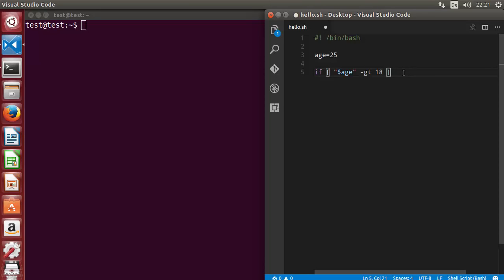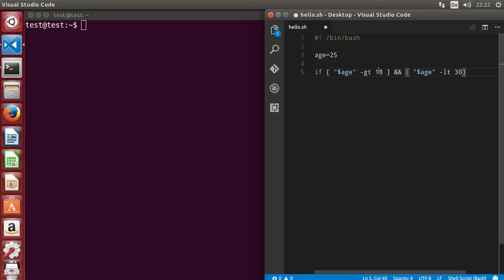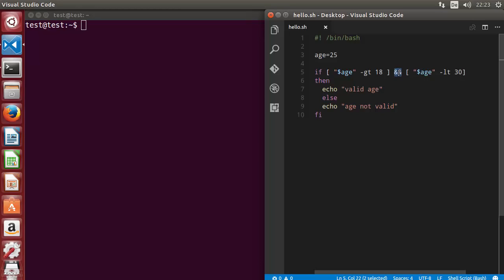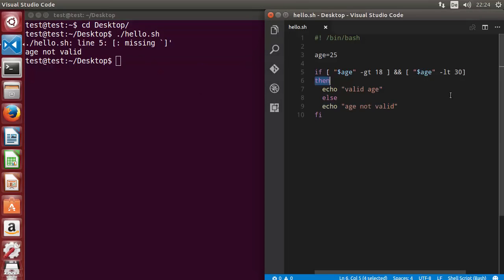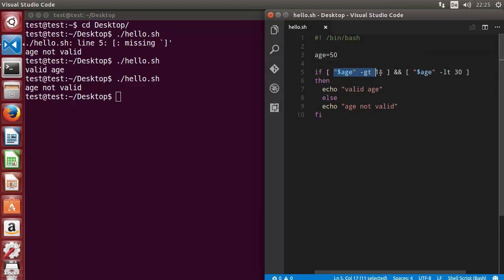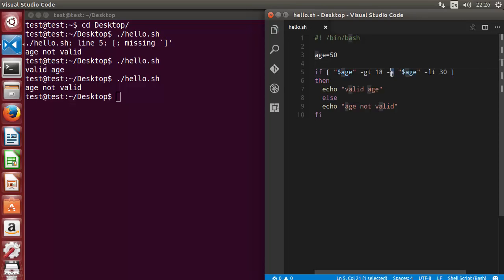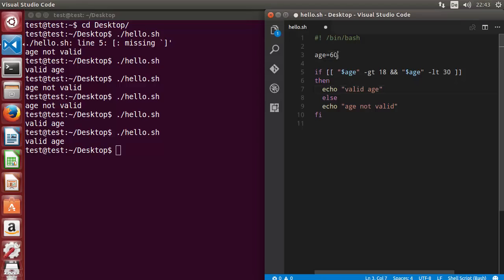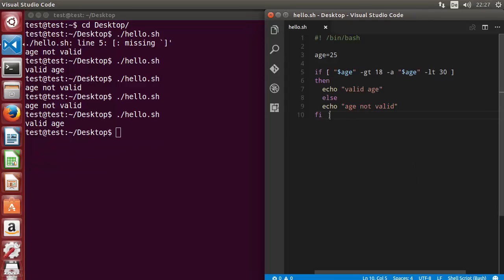Shell Scripting Tutorial for Beginners 8 Logical 'AND' Operator